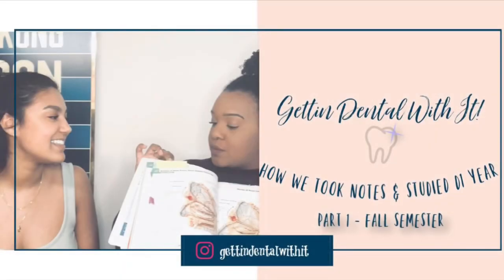How We Took Notes & Studied D1 Year - Pt 1 [FALL]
Gettin Dental With It!

In part 1 of this video, my classmate Gabbie and I discuss how we took notes/studied for the Fall Semester of our D1 Year.

Typodont: Dentalmall® 1 Pc Dental Demonstration teeth Model - Standard Study Teaching dental mode with all Removable Teeth #4004 01

Edited with: iMovie
Camera: iPhone